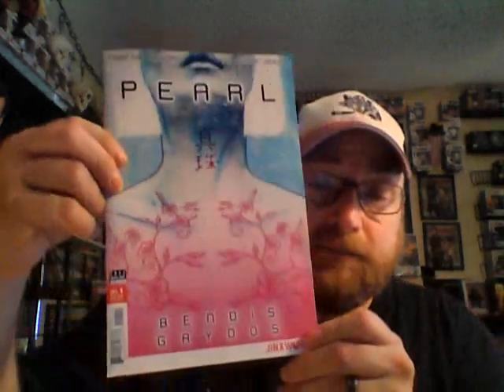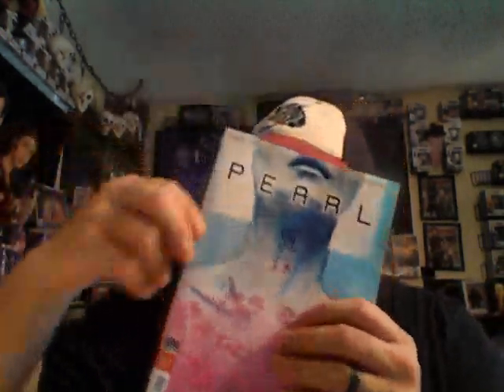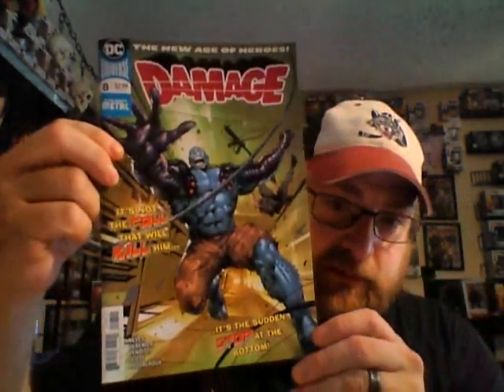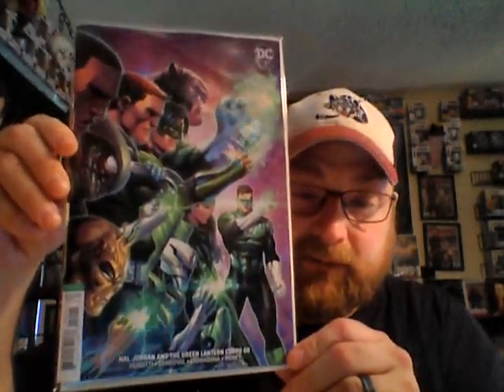NCBD LCS Haul!!! Plus my top ten books!!!